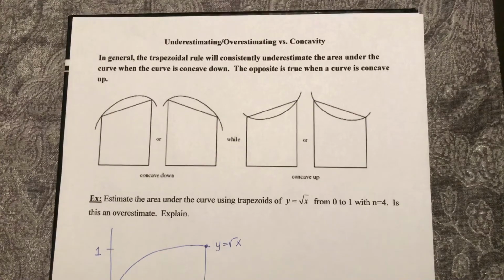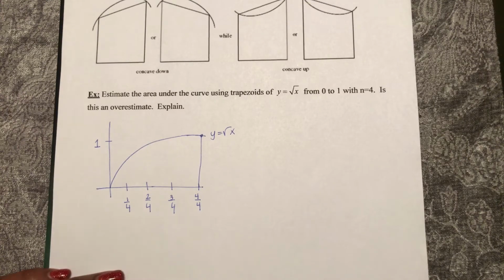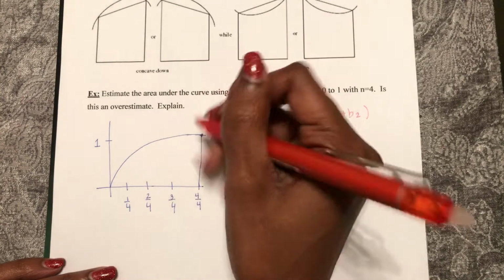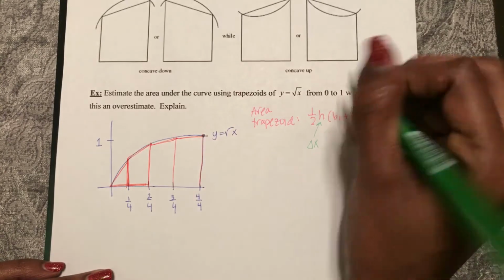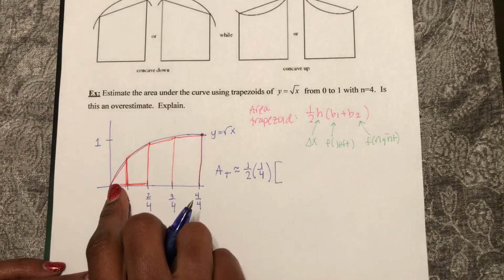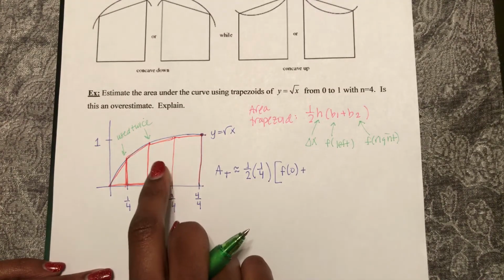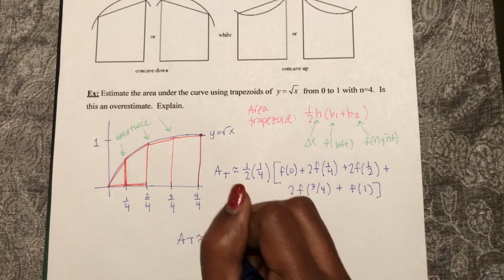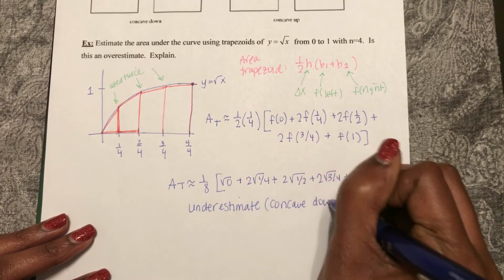5.4.1 6 edited